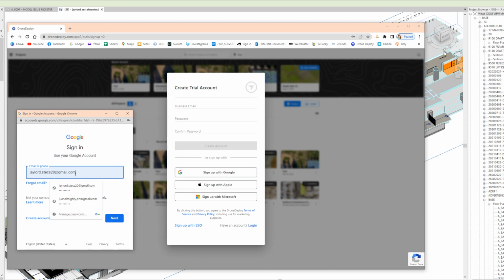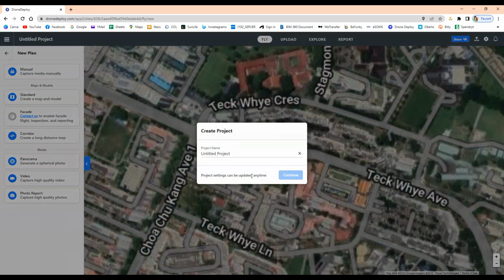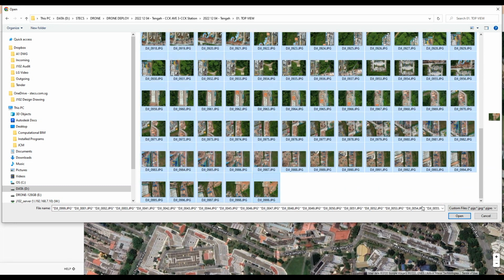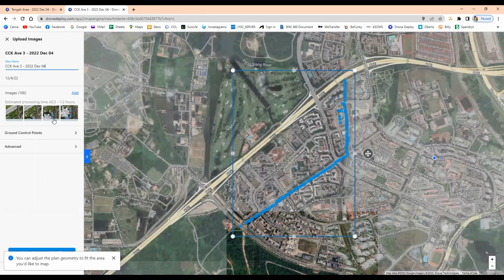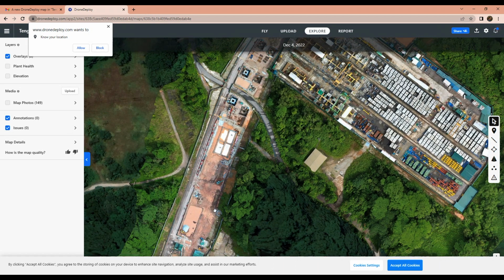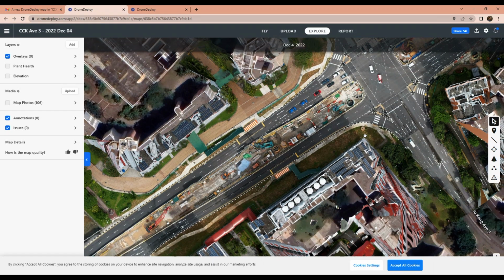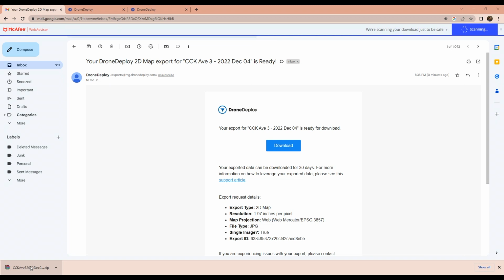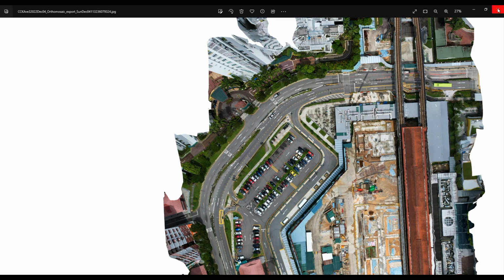DRONE DEPLOY | COMBINING DRONE PHOTOS INTO ONE MAP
(2) Start a new Project by clicking the Project button - Create project here - name your project

(3) Click the Upload button to start uploading your photos that needs to be a 90-degree flat top view
and drone photos should be taken at the same altitude like 100m high.

(4) Once the photos are uploaded, it will highlight the location in light blue dots. And it is important to note that you should take the photos with no dead spaces like you take every 20m. (takes around 10min. to upload)

(5) After the uploaded photos are reflected in the map, it will take around 40-60 minutes to process the combined photo into a photomosaic form and once it was successfully processed. Drone deploy will prompt you with an email showing the download button which means its ready to convert it to the desired format you chose.